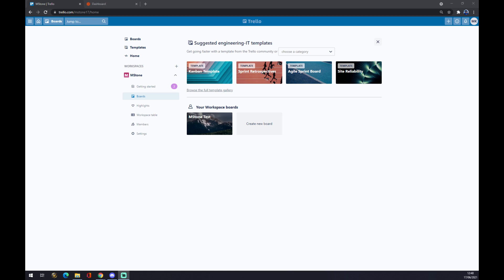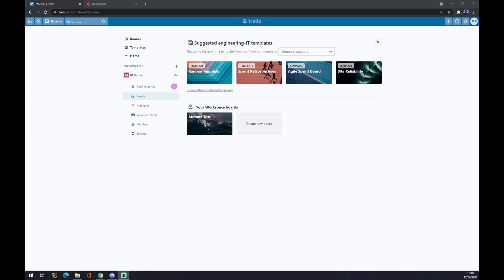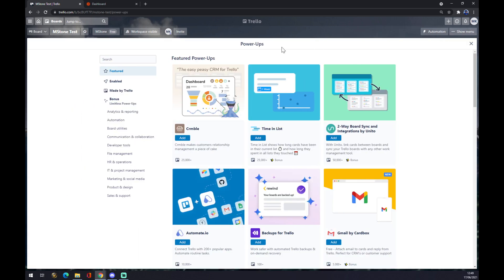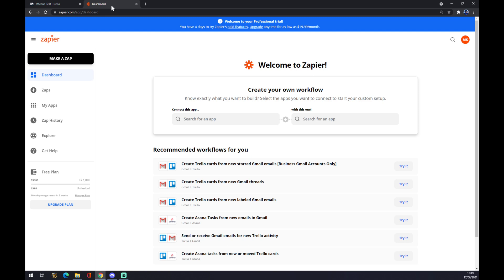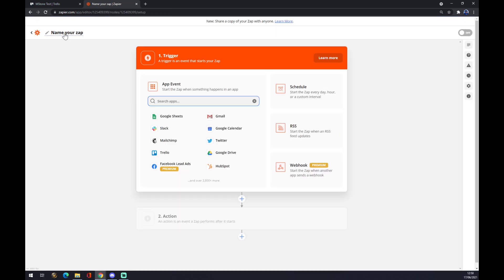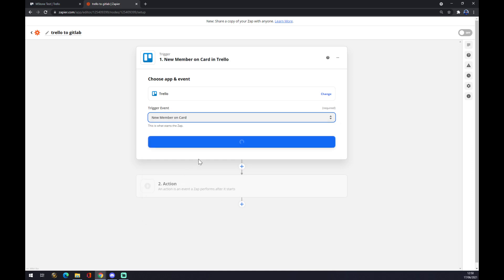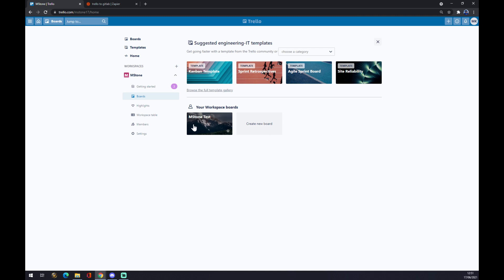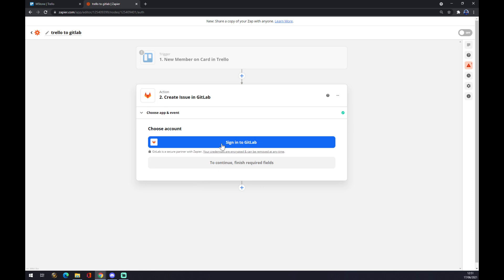How to Integrate Trello with GitLab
‏‏‎ ‎ In This Video You Will Learn How to Integrate Trello with GitLab ‏‏‎ ‎ ‏‏‎ ‎ ‏‏‎ ‎

GET AMAZING FREE Tools For Your Youtube Channel To Get More Views:
Tubebuddy (For GROWTH on Youtube):